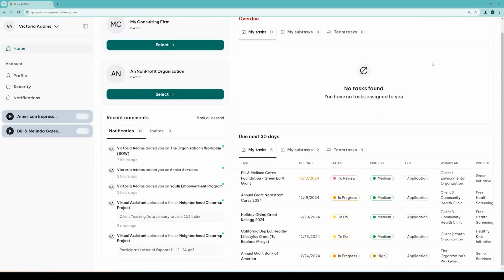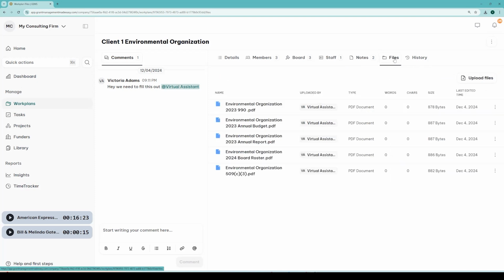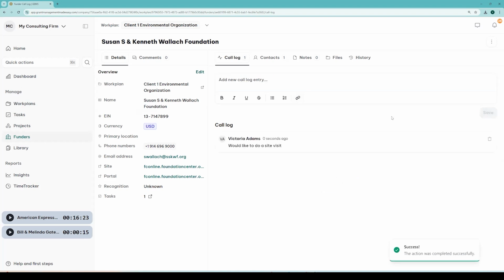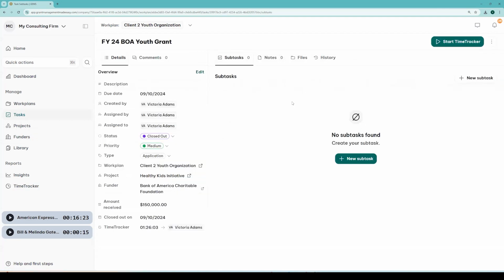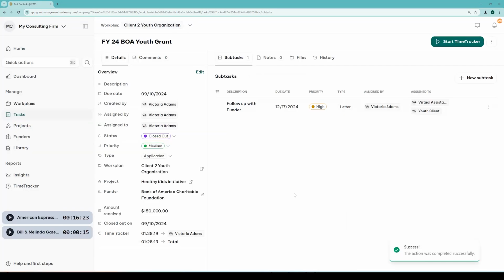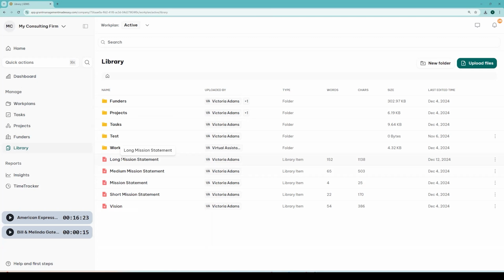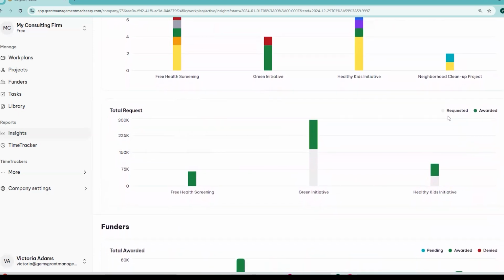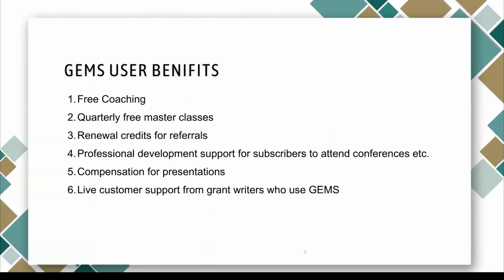GEMS 3 0 Demo